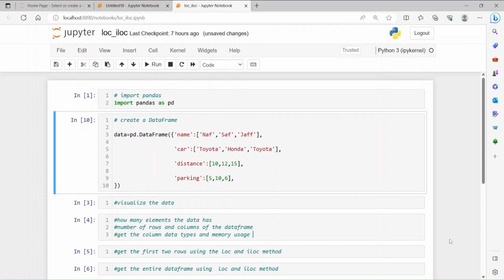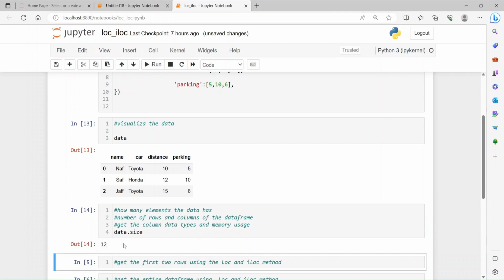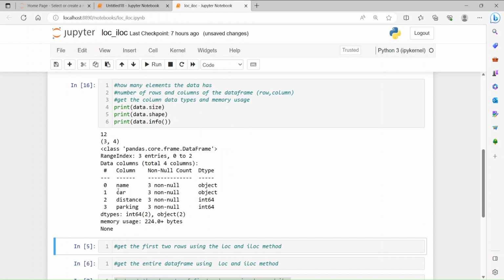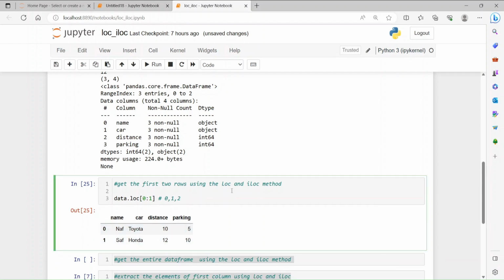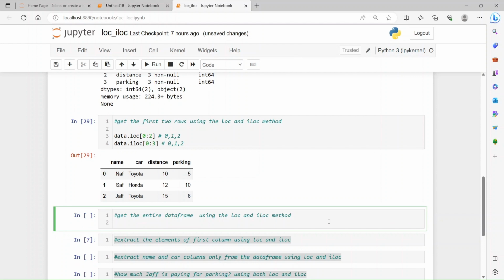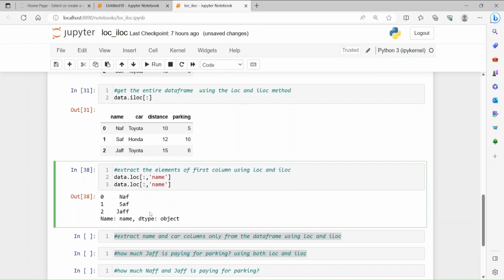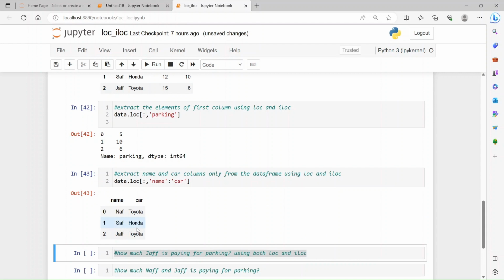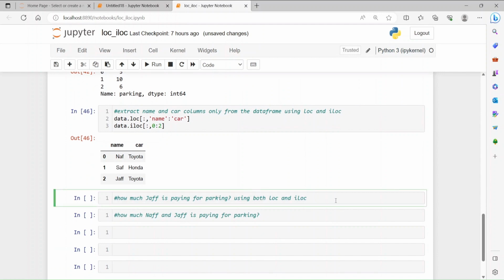DataFrame Slicing using loc & iloc methods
Slice Dataframe
loc
iloc
differences